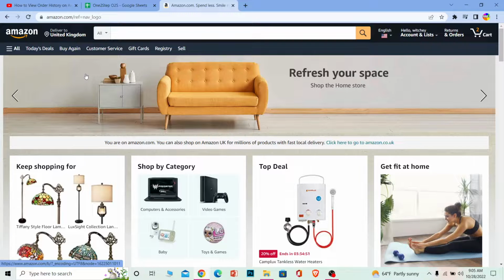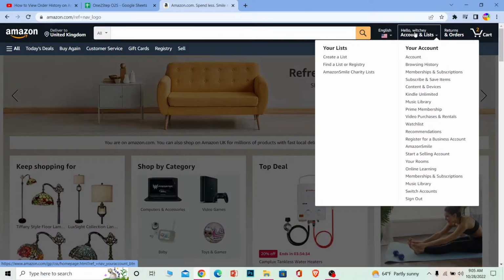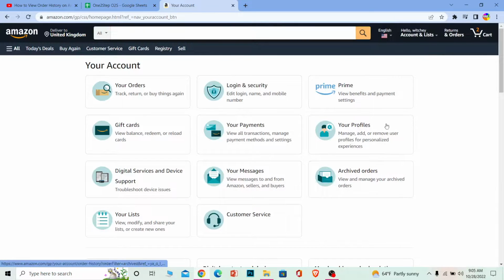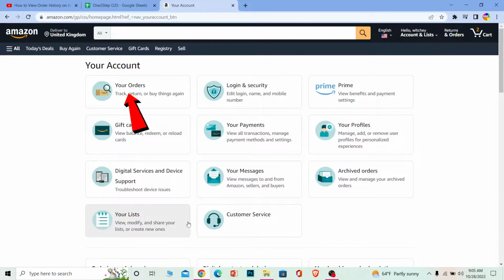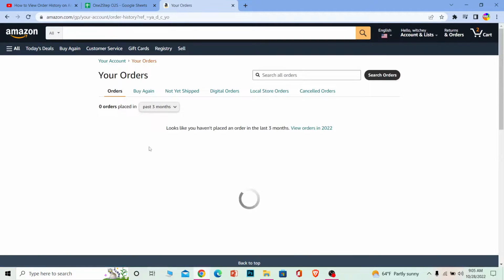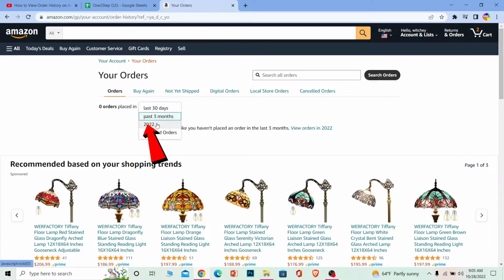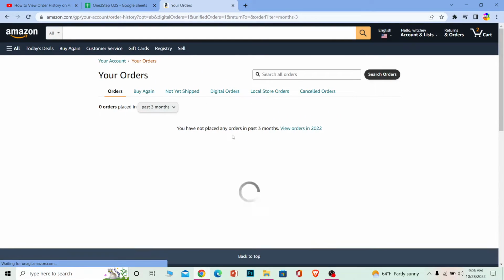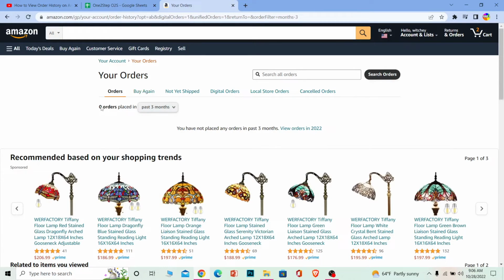How to View Your Order History on Amazon! (2023)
Learn how to checkl order history on amazon in 2023.

This video walks you through the step-by-step process of how to view your order history on Amazon. Watch the video till the end and learn the steps in detail. You want to go to amazon.com and login into your amazon account because in order to see your history, you need to log in to your account. Once you do that, at the top right corner of your screen, you can see where it says your username and where it says "Account and list." click on it. Once you click on it, it's going to bring you over here now that you've arrived at this page, you can check to see if all of your orders are ready for return or purchase. All of your amazon histories will be over here, so click on it and over here.